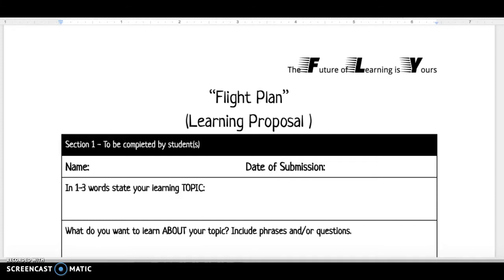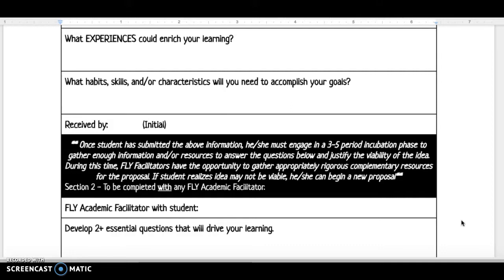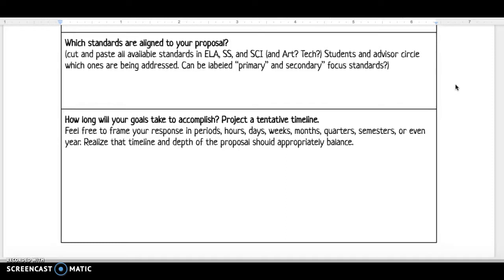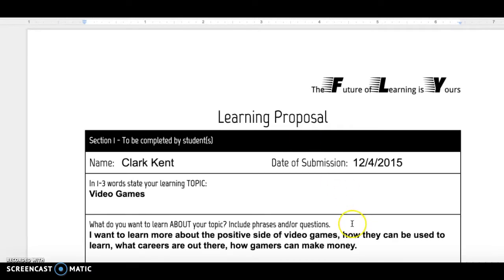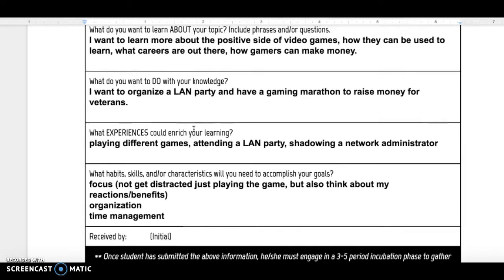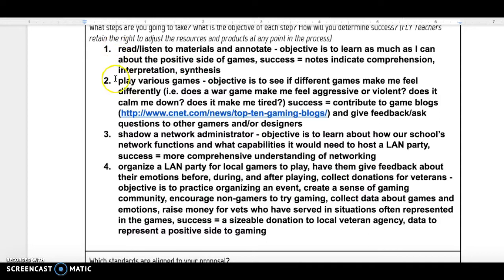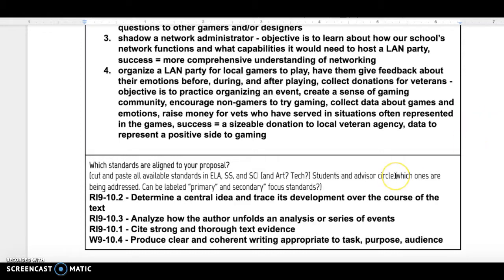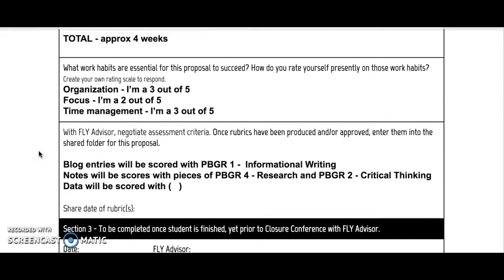Flight Plan - FLY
This video walks through the Learning Proposal aspect of the FLY program at Westerly High School. Blank template and student example provided.